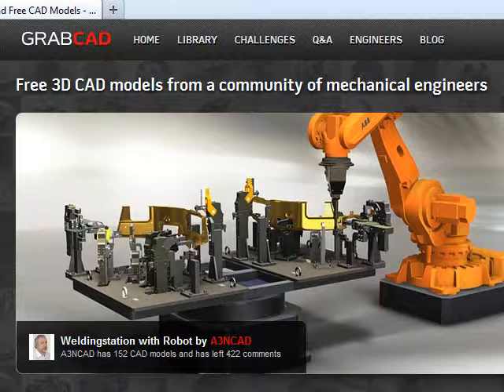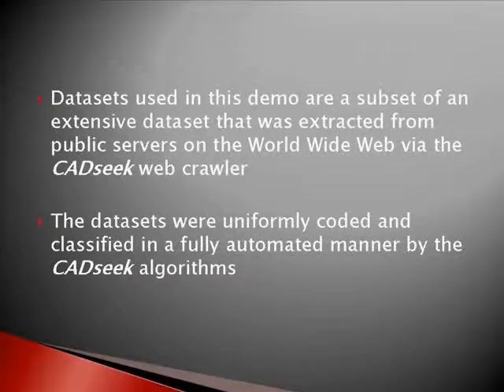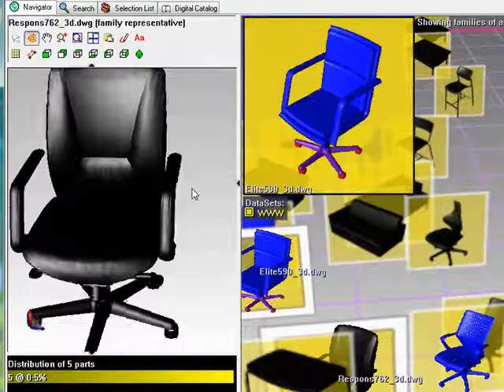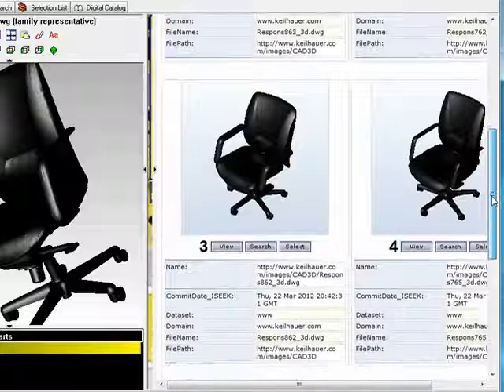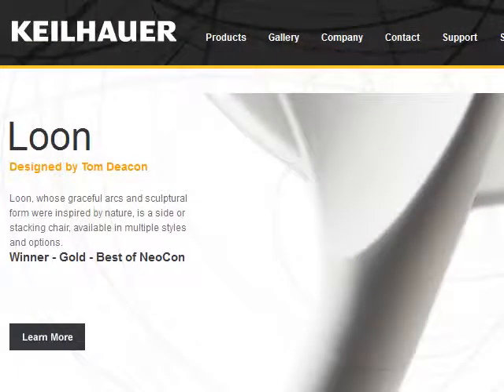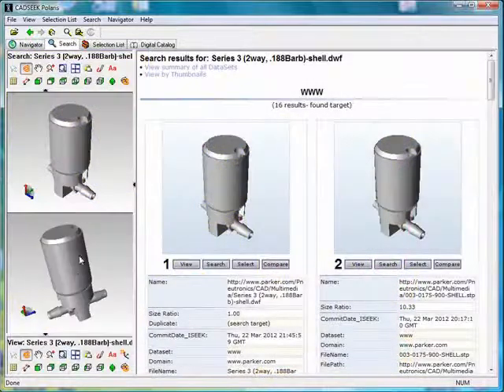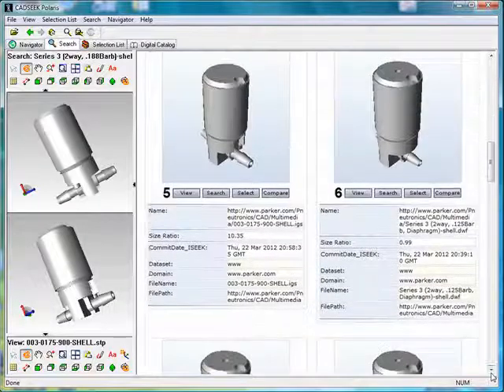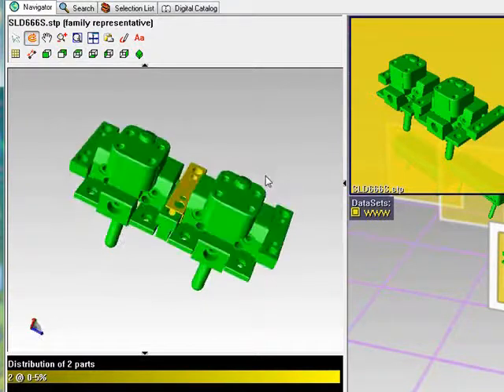Shape-based Search with CADseek.wmv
Virtual Desktop MCAD News, Video Edition: July 31. 2012
senior editor Kenneth Wong
shape-based search with iSeek's CADseek.